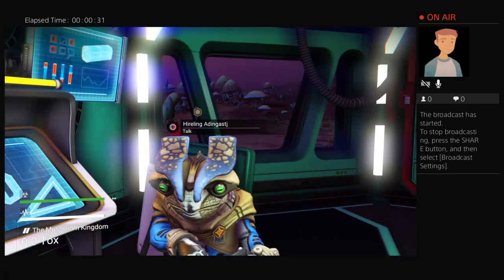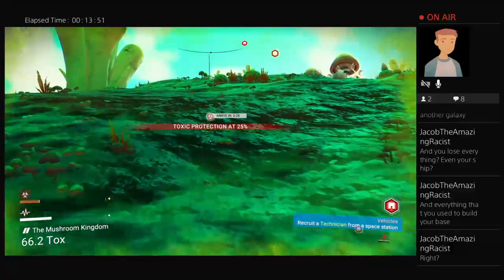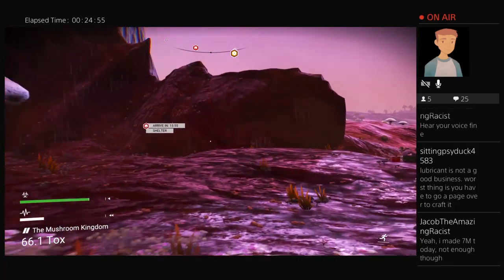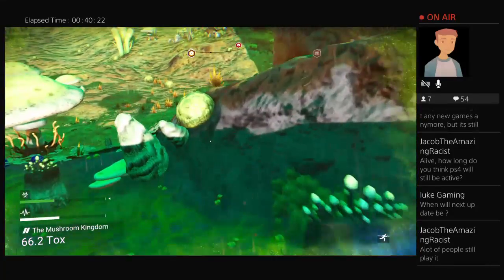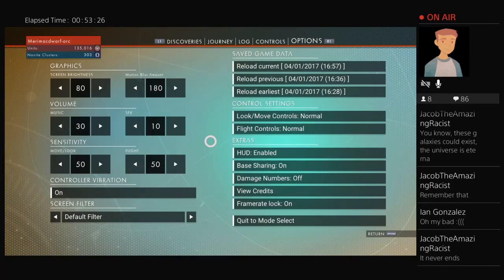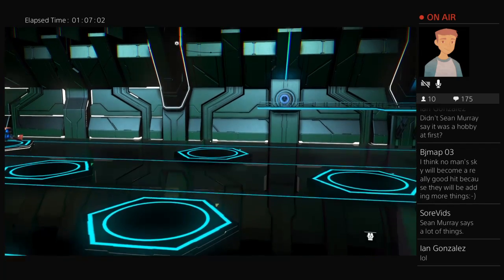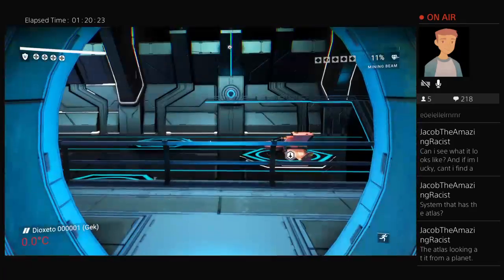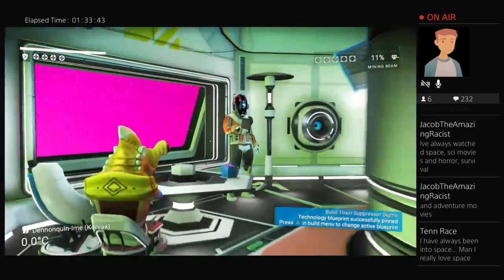No Man's Sky - How to Survive Survival Mode Ep. 2: Establishing a base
In this episode of HTSSM I will be starting the base building and vehicle quests, going to an Atlas Interface and other things.